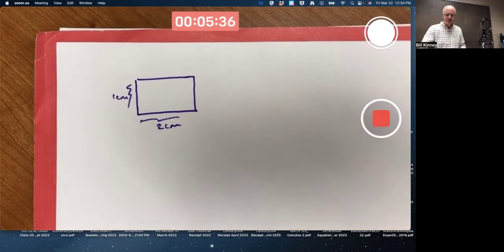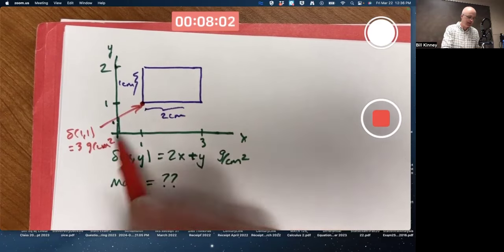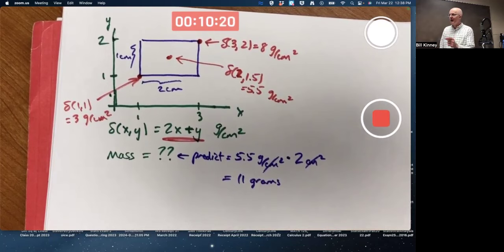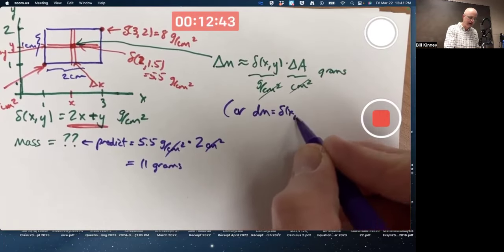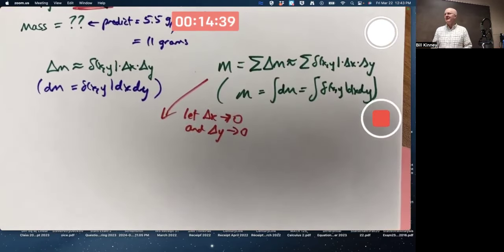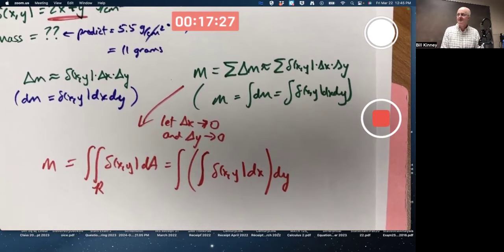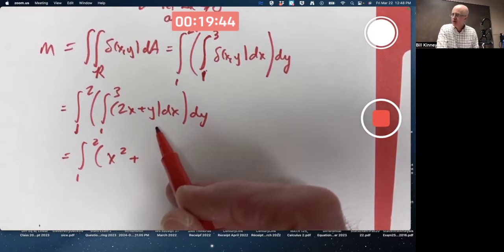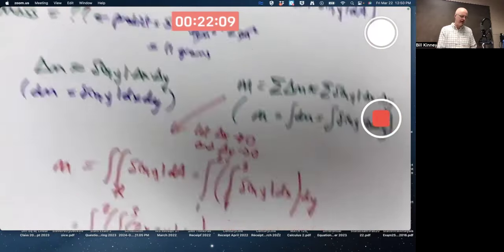Double Integral for Mass of Thin Rectangular Plate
Suppose a thin sheet (lamina) R that is rectangular in shape sits in the xy-plane from x = 1 to x = 3 and from y = 1 to y = 2 has mass density function δ(x,y)=2x+y. What is the mass? We can guess the average density to find the answer. But to be sure, we need to do a double integral of the density ∬δ(x,y)dA = ∬δ(x,y)dxdy over R. We can compute this double integral as an iterated integral.

Calculus 2, Lec 18A